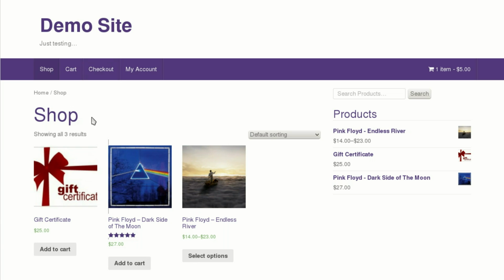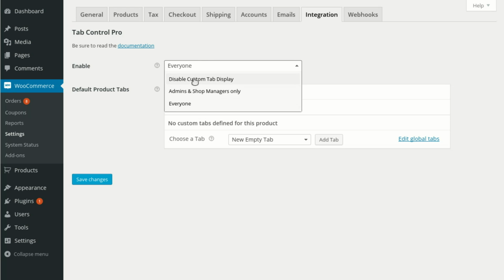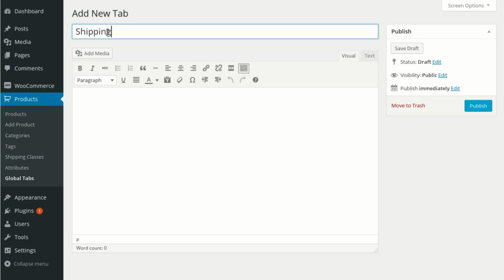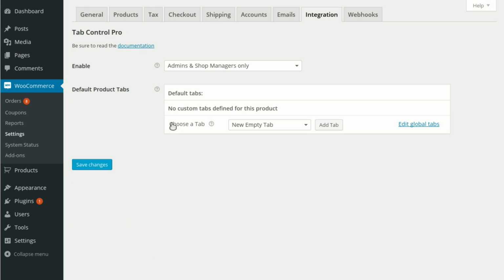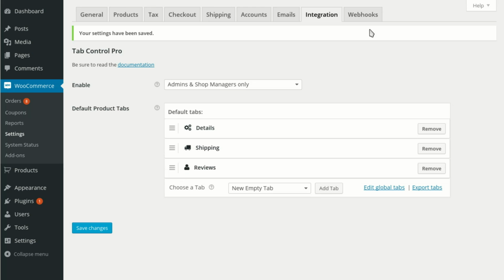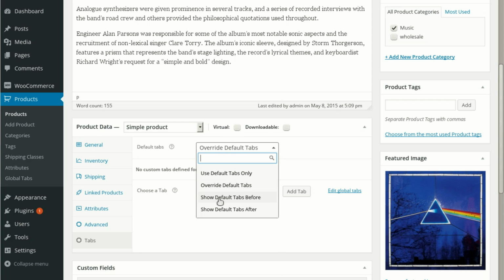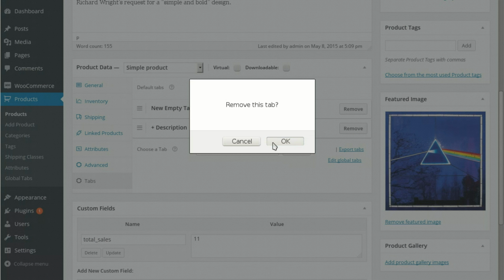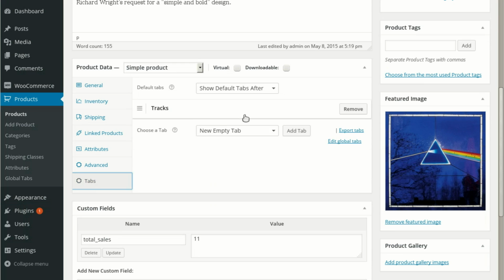WooCommerce Tab Control Pro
WoooCommerce Tab Control Pro is a total tab customization solution that gives you complete control over your product tabs, fast and easy. You can add tabs, remove tabs, and rearrange tabs.

The plugin works with the default WooCommerce tabs and recognizes most 3rd party tabs added by other plugins and themes. And, WooCommerce Tab Control Pro add two new kinds of tabs – global tabs and per-product tabs – making for a total of four tab types that you can manage with this software.

When creating your own global tabs or per-product tabs you can easily embed nearly any kind of content into a tab. If you can embed a type of content into a post or page on your site then you can probably embed it into a custom product tab too. Plus the standard WordPress rich text editor is available for use in designing the content for all global tabs and per product tabs.